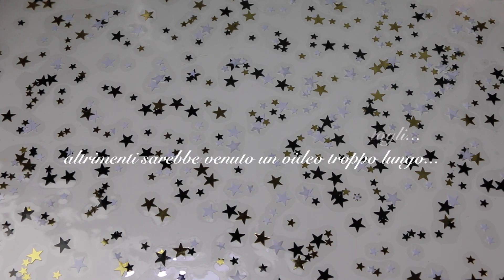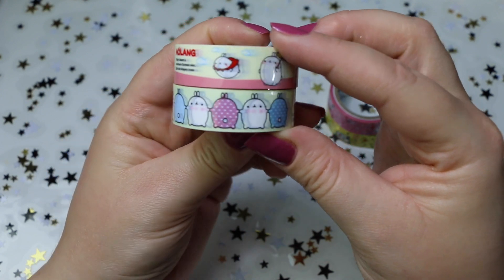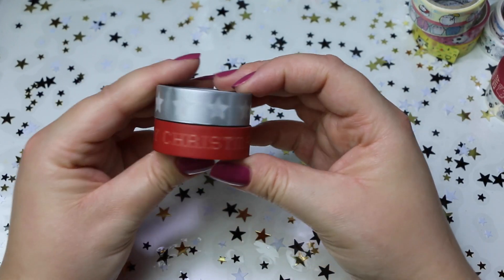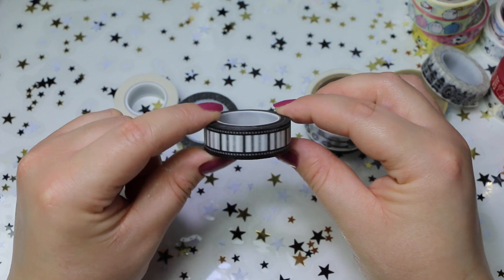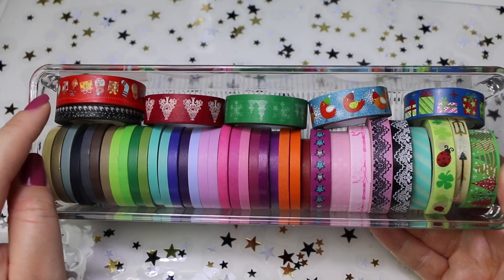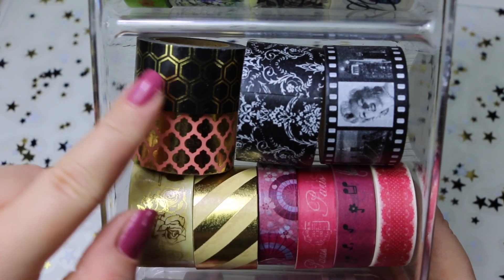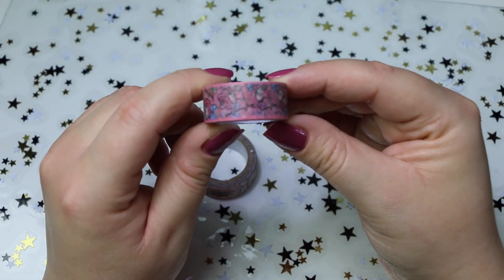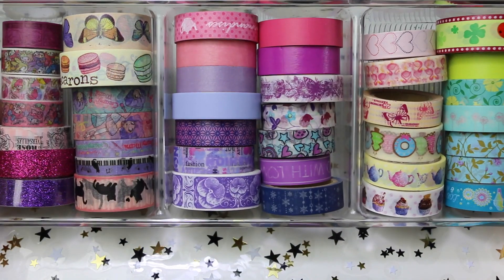La mia collezione di Washi Tape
Un saluto a tutti quanti voi che vi trovate dall’altra parte.

Oggi ho voluto caricare un video extra per farvi vedere la mia collezione di Washi Tape.
I negozi dove ho comprato la maggior parte di loro ve li lascio qui:
DALL’ITALIA:
Dal REGNO UNITO:
(dove ho comprato in particolare quelli spessi 0,5 mm)
DALLA CINA:
(dove ho comprato “le chicche” e cioè Lady Oscar, Magica Creamy, My Melody e anche le Kokeshi)
(dove ho comprato il set composto da 3 insiemi di washi tape spessi 0,7 mm e di tutti i colori)

CONTENITORE PICCOLO

CONTENITORE MEDIO

CONTENITORE GRANDE

Spero che il video vi piaccia, se è così mettete un like e lasciate un commento, sarò felice di rispondervi.

PROSSIMO APPUNTAMENTO: Tutorial Card per la festa della Mamma

Troverete i miei video ogni MARTEDÌ, GIOVEDÌ e SABATO.